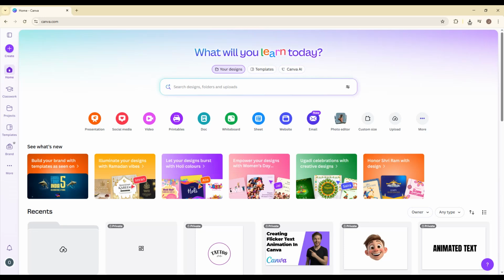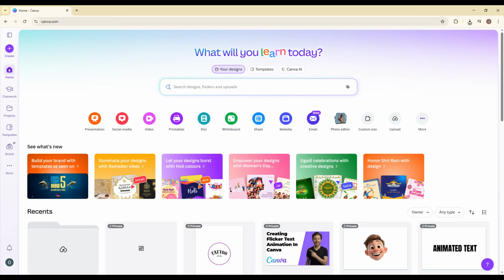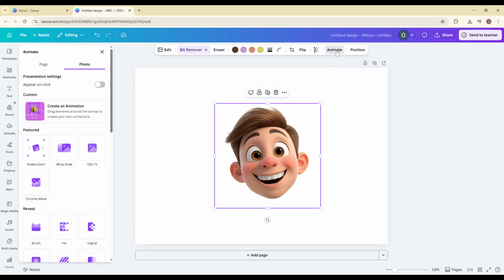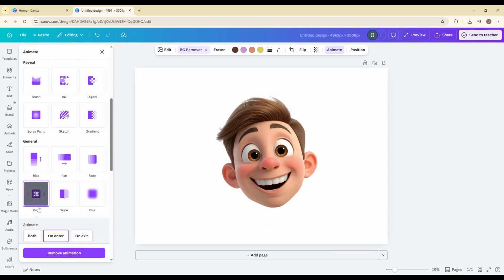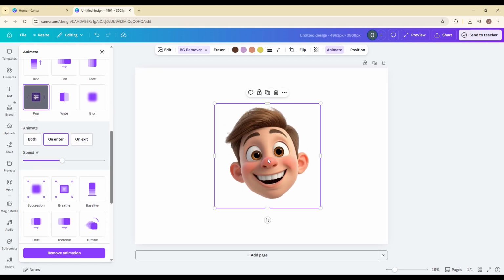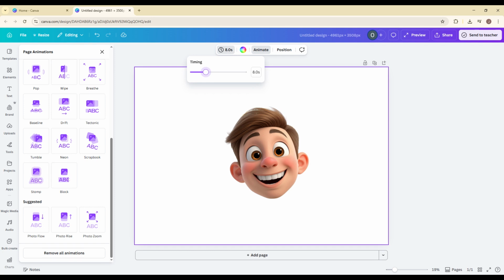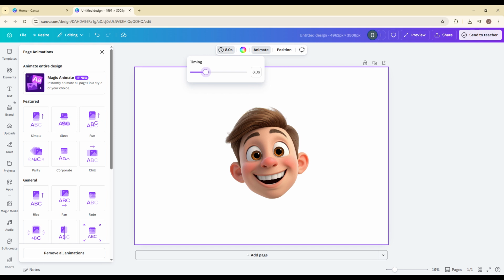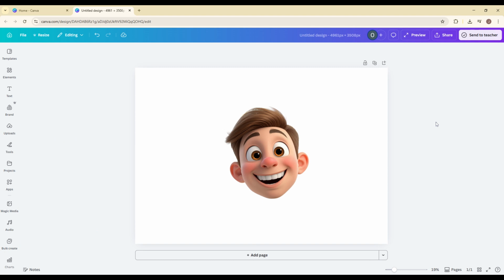How To Animate In Canva (2026 Easy Guide)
Learn how to animate in Canva step by step, including text, images, page animations, timing controls, and exporting as MP4.
This beginner-friendly Canva tutorial shows you how to create smooth, professional animations in minutes.

Timestamps:
0:00 Introduction
0:18 Opening Your Design & Selecting Elements
0:46 Opening The Animate Panel
1:14 Choosing Animation Styles
1:58 Adjusting Duration & Timeline
2:32 Applying Page Animations
2:58 Previewing Your Animation
3:18 Exporting As MP4
3:36 Outro & Call To Action